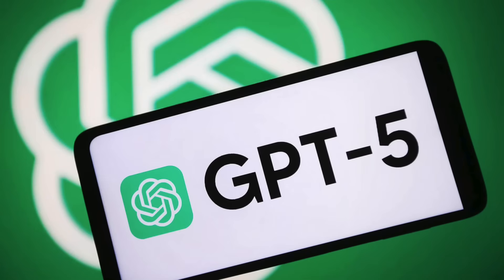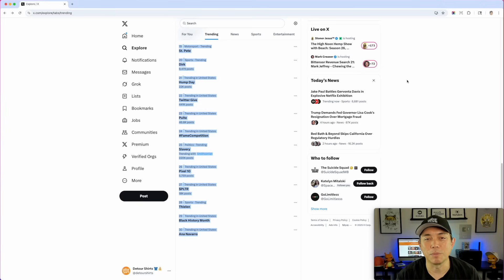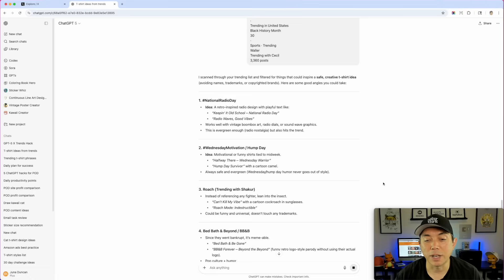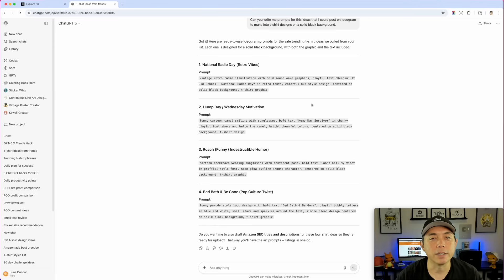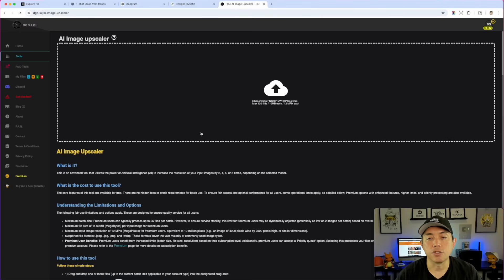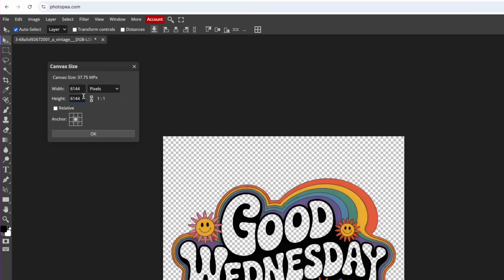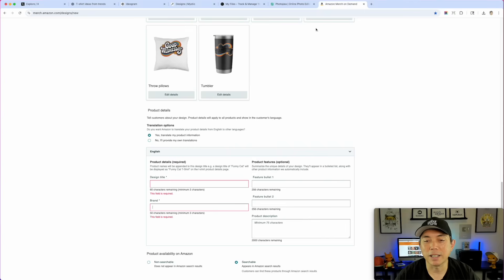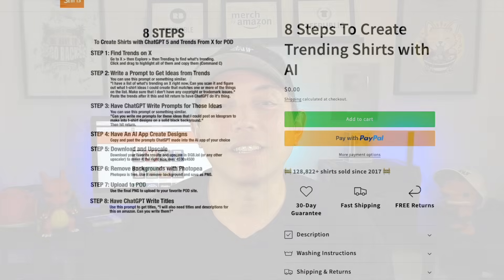I Gave ChatGPT 5 X Trends... Here's What Happened!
I can't believe this worked! I used ChatGPT to see if it could help me create t-shirt designs for what was trending on X. I have 8 steps that I did and you can follow along.

Here are the 8 Steps with the prompts.